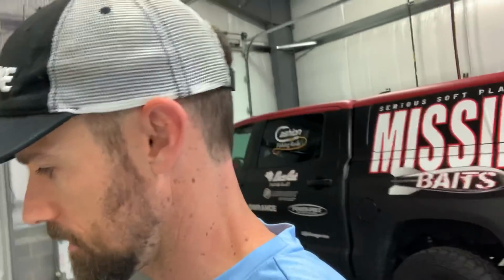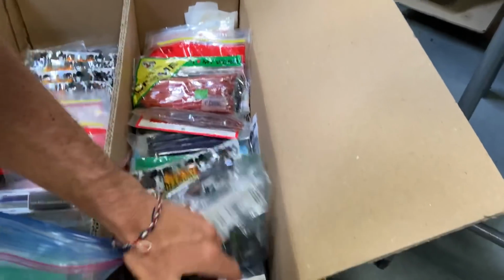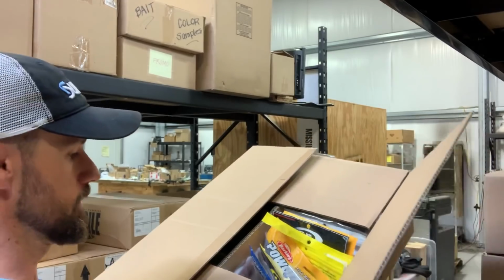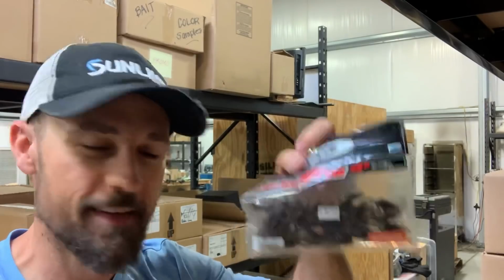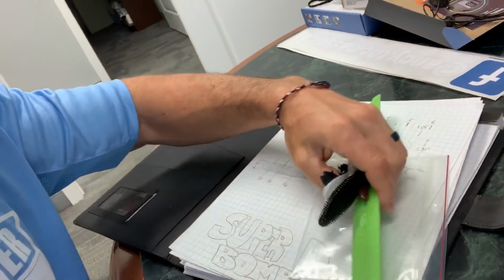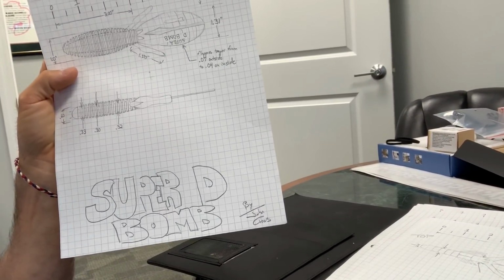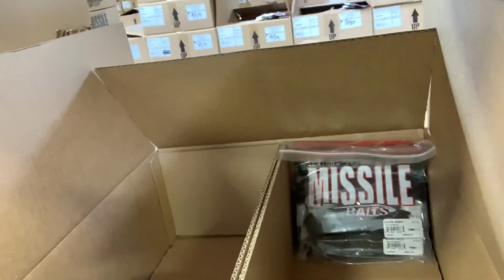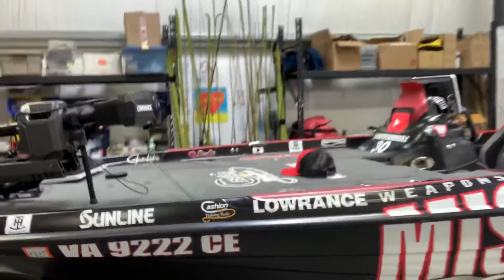HOW DO I DESIGN NEW BAITS?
John Crews is a veteran professional bass angler and has designed over 30 baits that are currently highly distributed on the market. Listen to John walk you through how he gets ideas for new baits, soft plastic colors, and see some of his top secret bait drawings. He shows off a few of his bait ideas that are not on the market but does not let them all out!